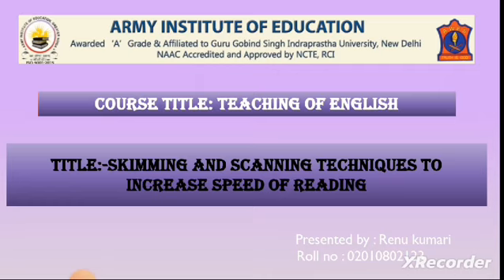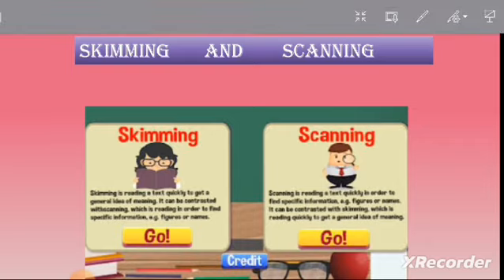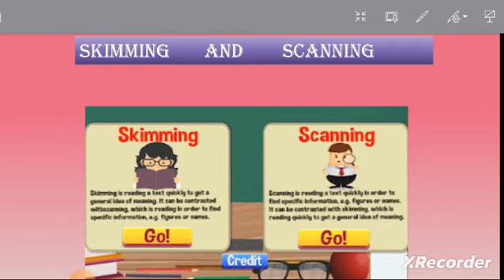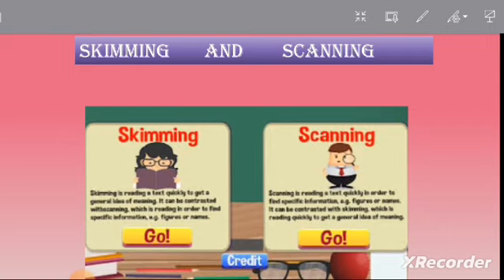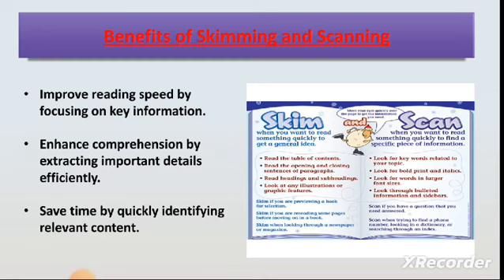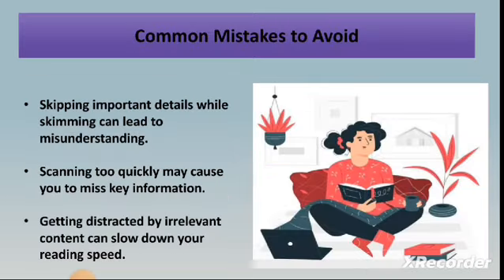OER Video by Renu Kumar, B.Ed. Batch 2023-25